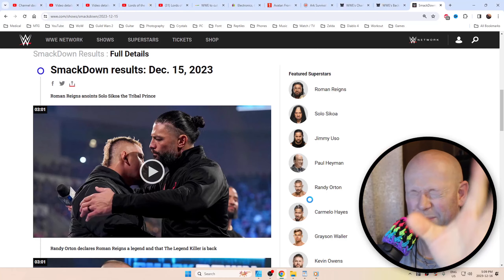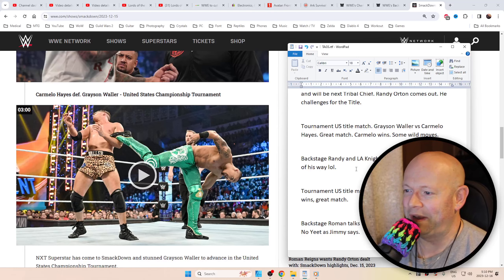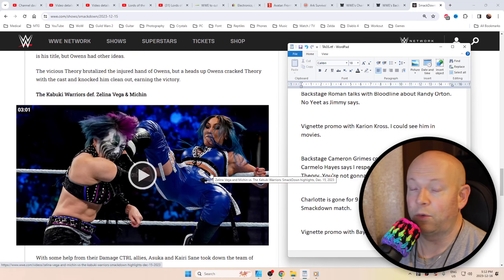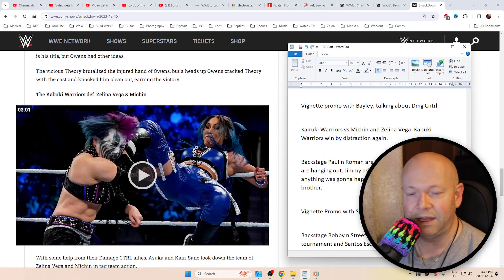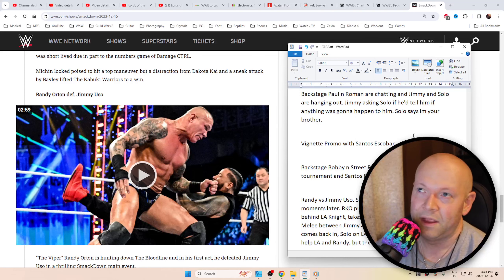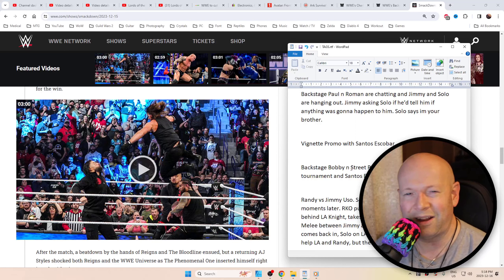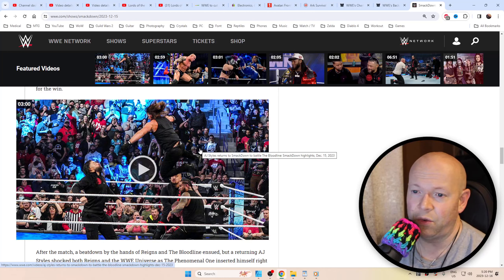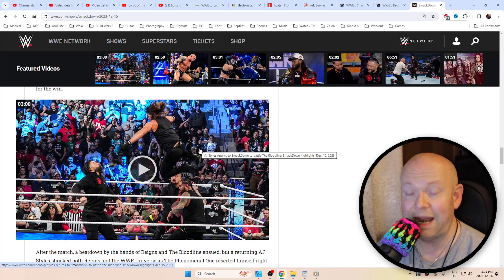WWE SmackDown ● December 15, 2023 Highlight Recap